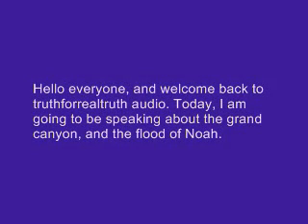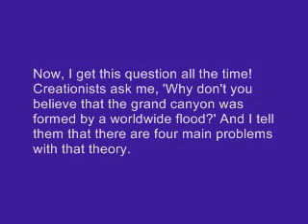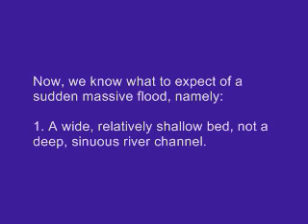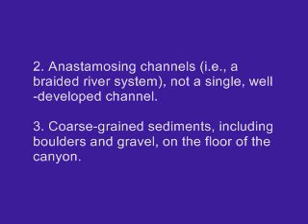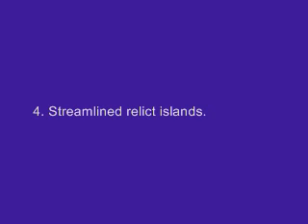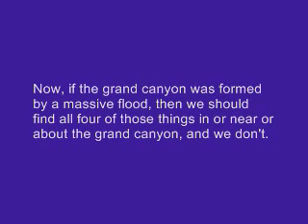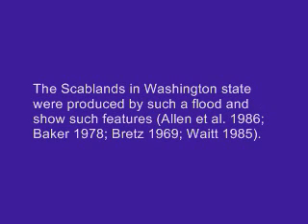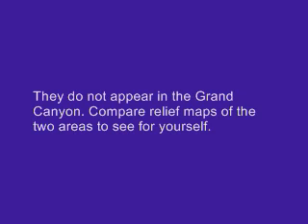The Grand Canyon and the Flood of Noah!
The four main objections from evolutionists.